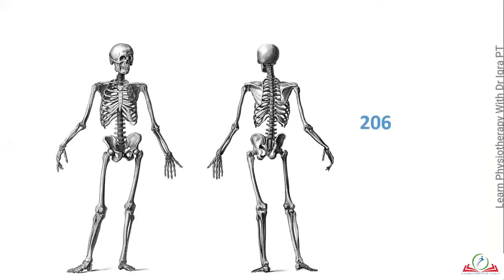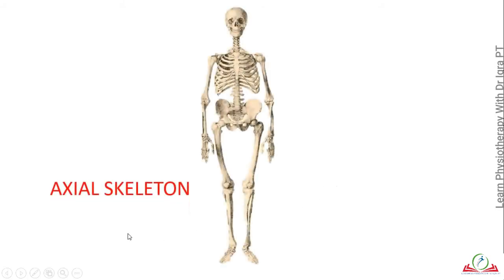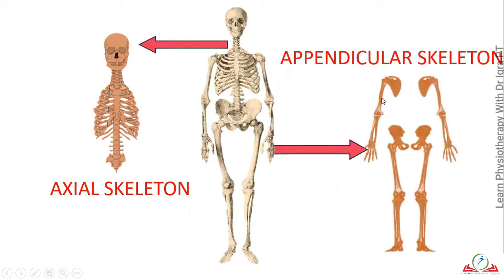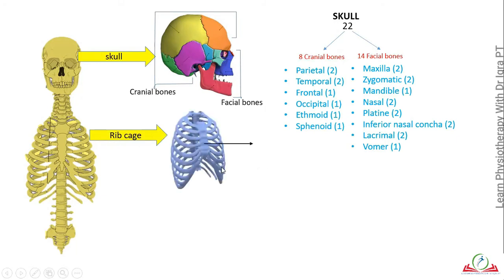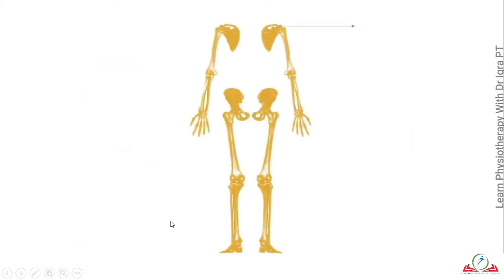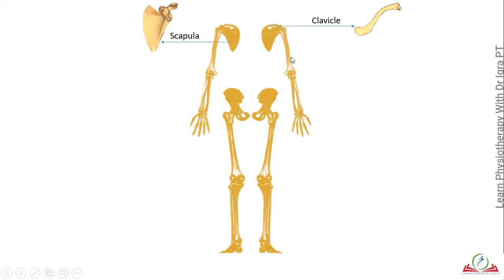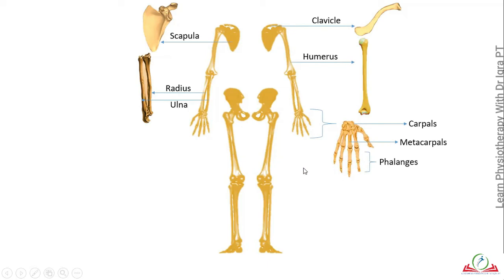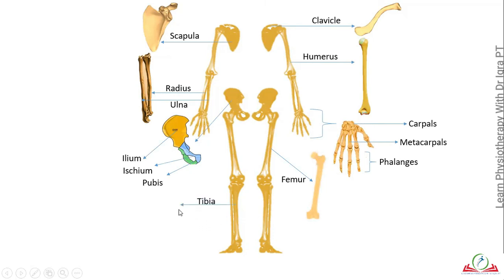Human Skeleton System | Bones In The Body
Welcome to the General Anatomy Lecture Series
Today I will teach you about the Human Skeleton System.
How many bones make up the Human Skeleton.
Arrangement of Bones in the body.

Introduction : 0:07
Parts of Skeleton : 0:33
Axial Skeleton : 1:01
Appendicular Skeleton : 2:08